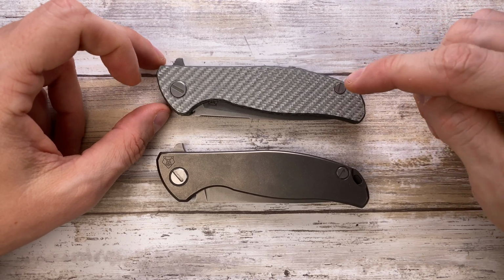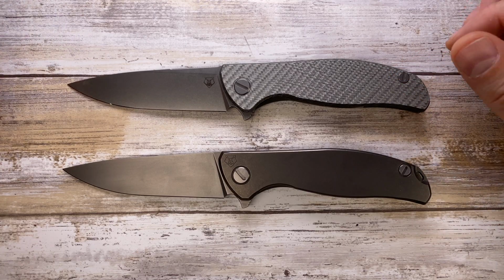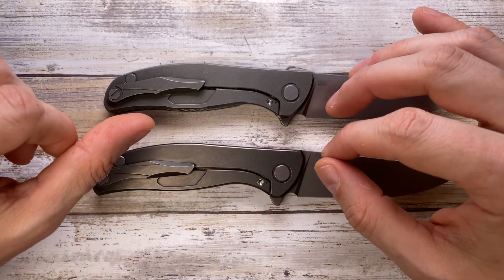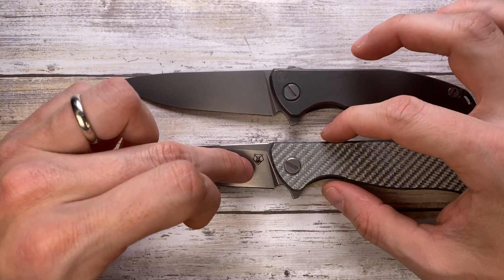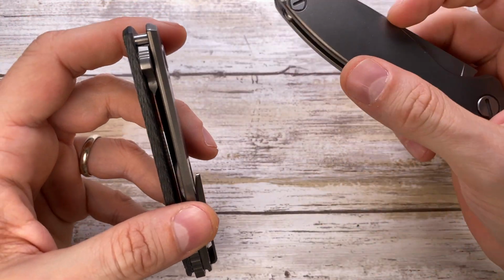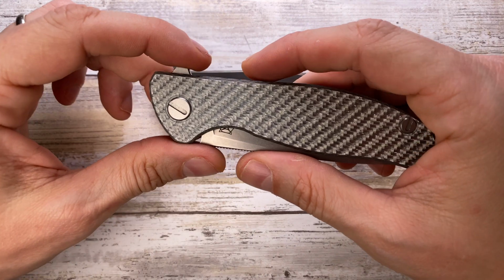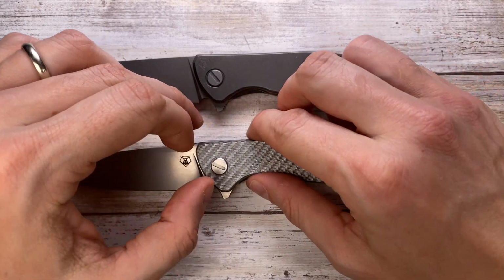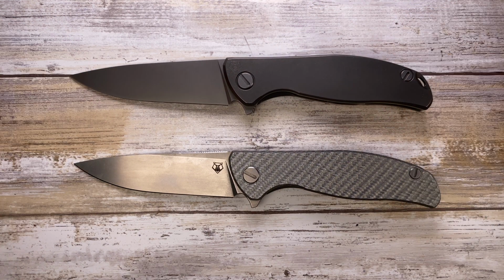Shirogorov F95 VS Hati Pocketknife. Fablades Comparison Review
This is a comparison review between the Shirogorov F95 and the Hati. Enjoy it!